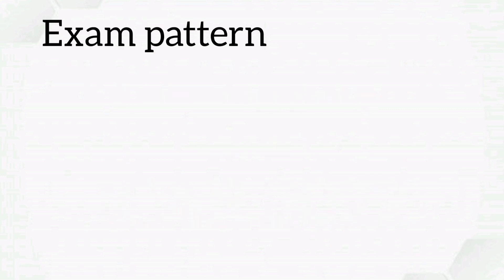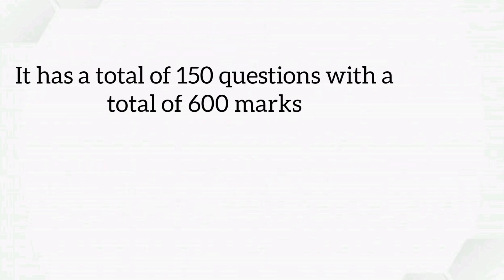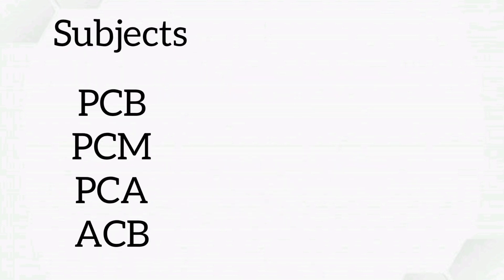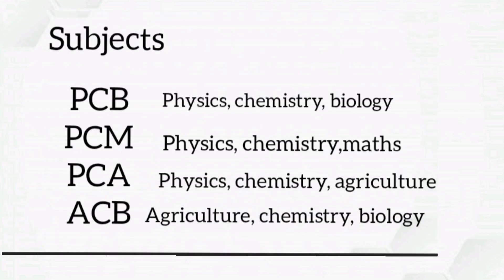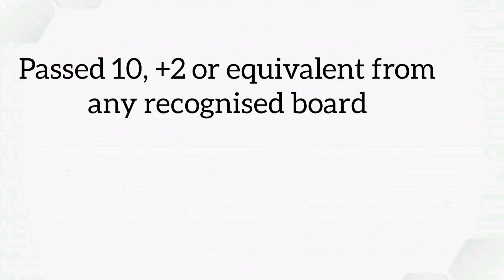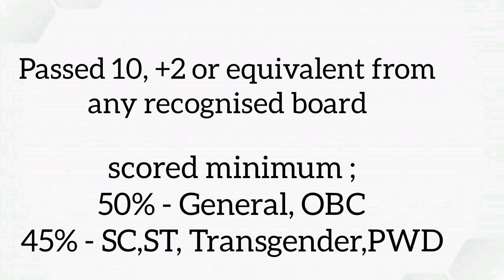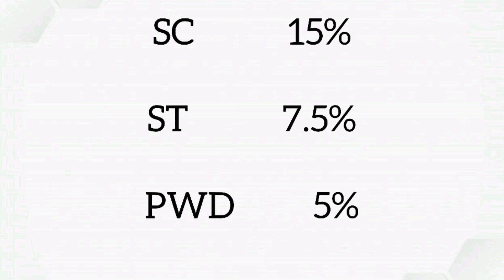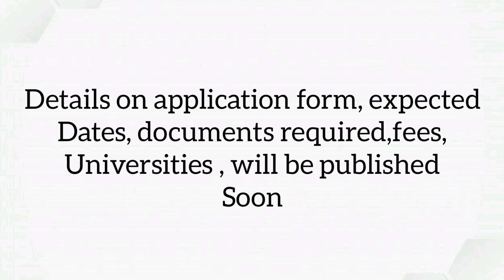Complete Details of ICAR UG Exam | ICAR 2022 | Expected Dates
icar 2021,
icar exam,
icar agriculture,
icar aieea,

icar exam,
icar 2021,
icar agriculture,
icar bangalore,
icar channel,
icar classes,